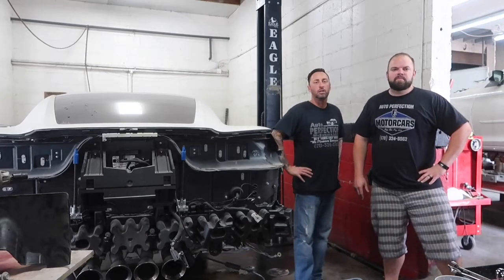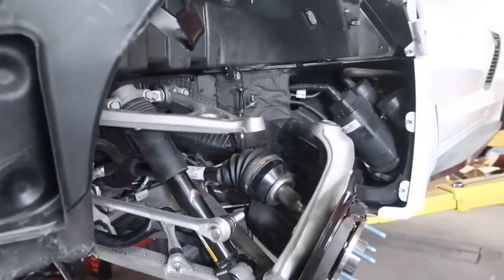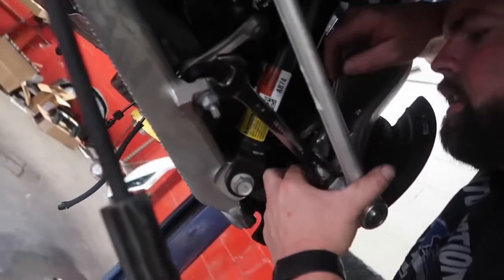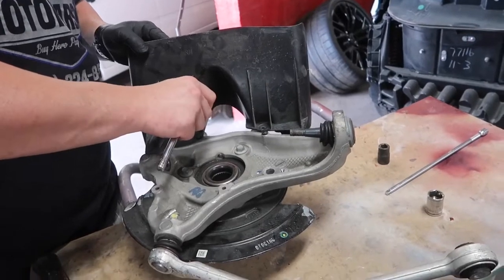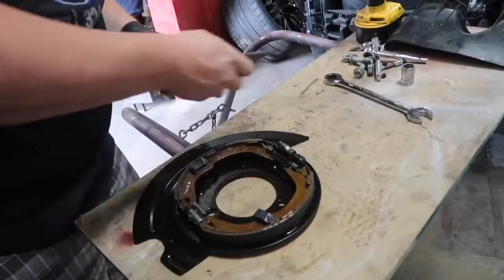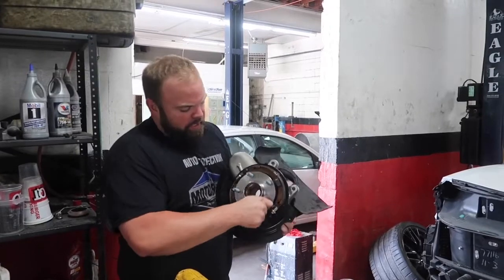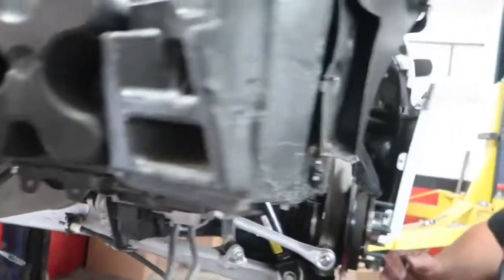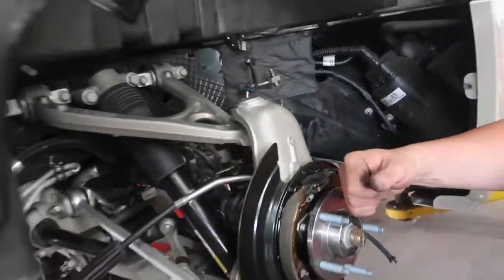Rebuilding a Wreck 2017 Corvette ZO6 Part 3 ll Budget Rebuilds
Today we're trying to finish up the suspension on the ZO6 so we can possibly take it for a test drive!  We run into a couple of minor snags but after this, we'll be moving on to the body work.  It's coming along!